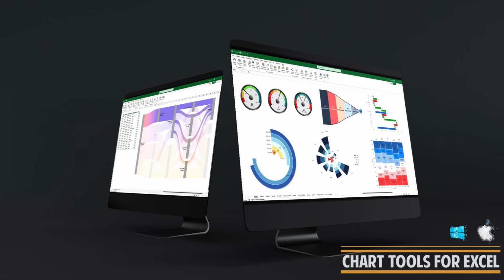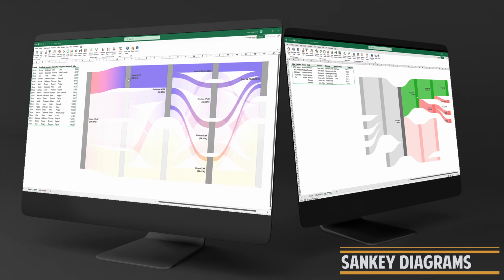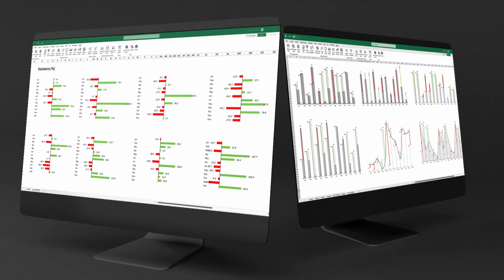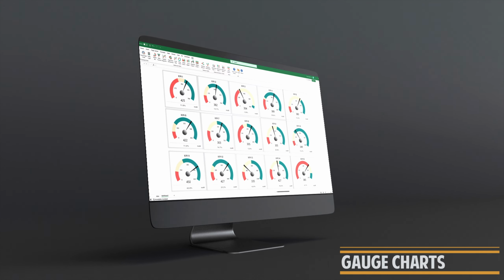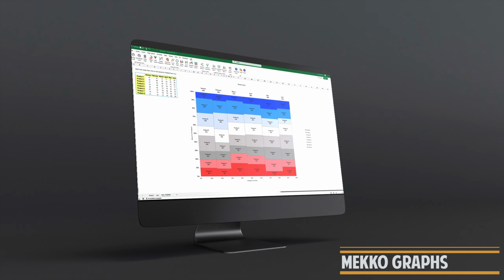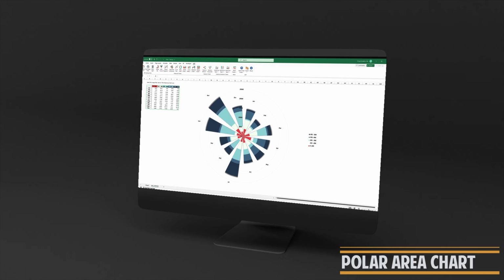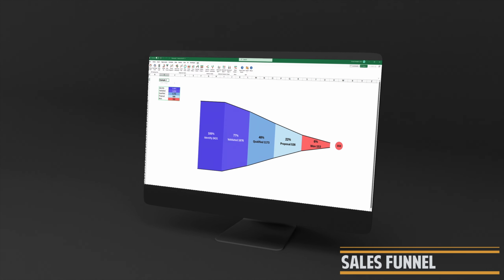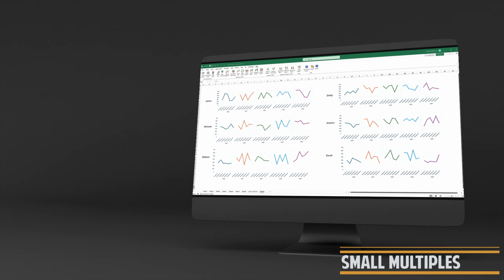Chart Add in for Excel - Data Visualization Tools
ChartEngine is an Excel Chart add-in that provides stunning data visualizations.

A picture tells a story as well as many words, but building advanced charts and graphs can be a time-consuming passion. Create Advanced Excel Charts and Dashboards in seconds using a chart plugin. If you want to use a Sankey in Excel, you are at the right place!

Supported Chart Types:
- Gauge Chart
- Dual Gauge Chart
- Traffic Light Widget
- Radial Bar Chart
- Sankey diagram Excel
- Polar Plot (Windrose diagram)
- Cycle Plot
- Progress Circle Chart
- Bullet Graph
- Score Meter
- Variance Charts (8 types)
- Waterfall Chart
- Mekko Chart
- TreeMap
- Organization Chart
- Gantt Chart